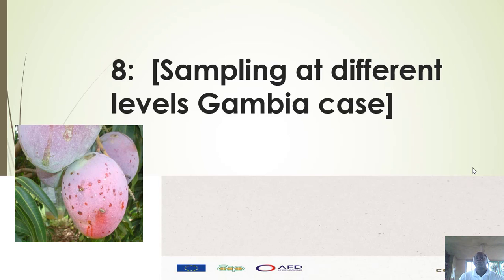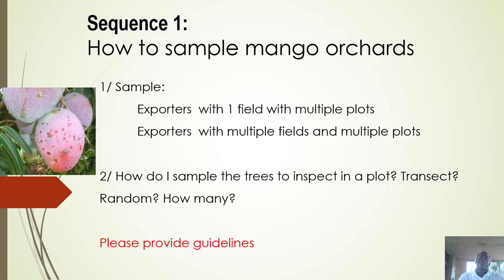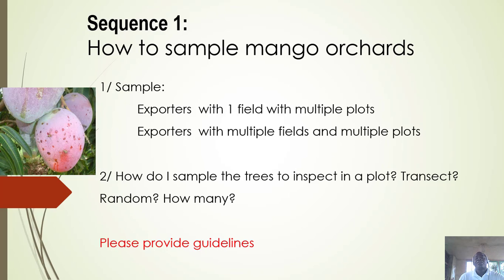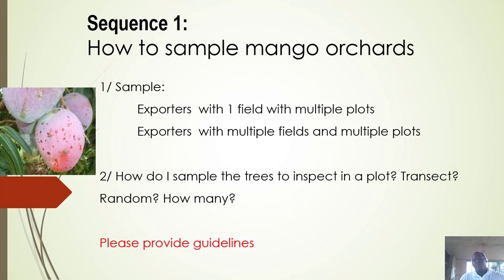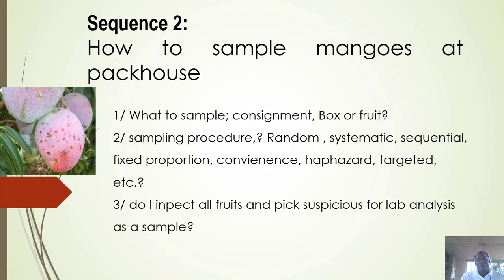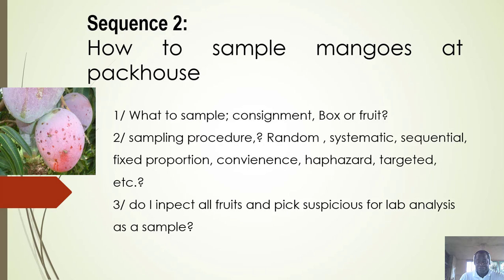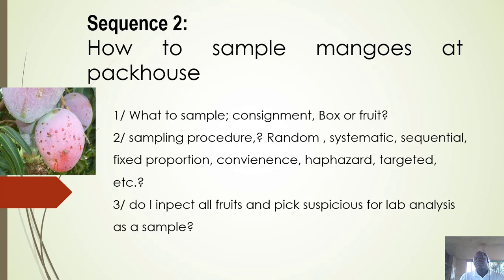Sampling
sampling fields and packhouses